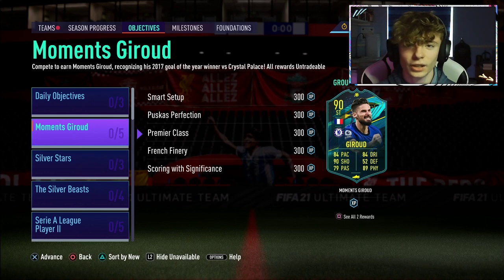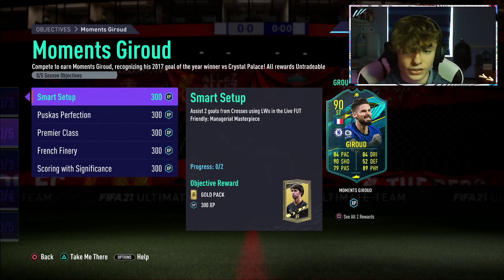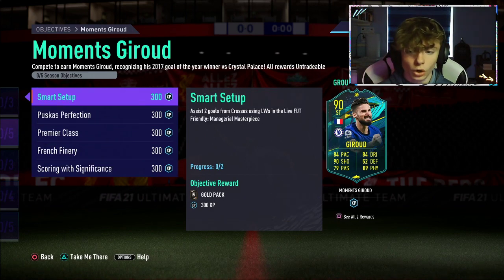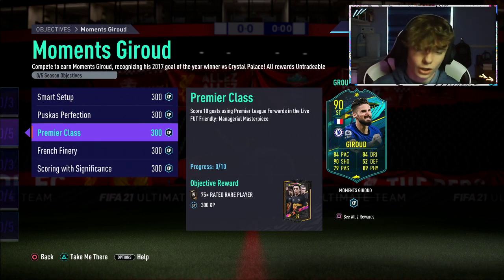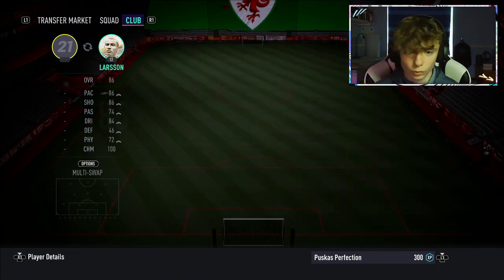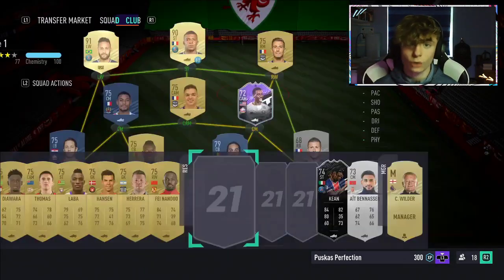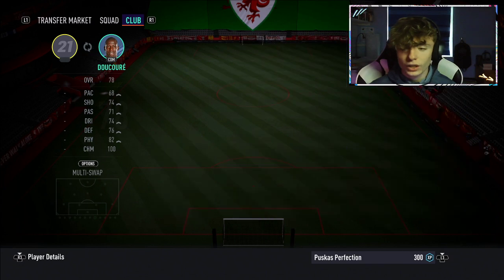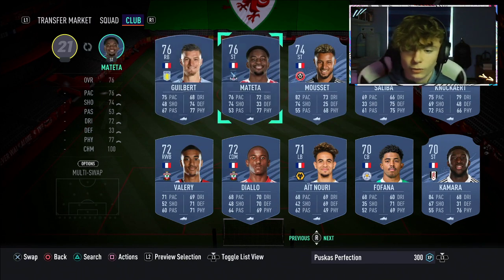HOW TO COMPLETE MOMENTS GIROUD QUICKLY!! - FIFA 21 Ultimate Team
In this video I show you how to complete Moments Giroud Quickly!!

Be sure to have POST NOTIFICATIONS ON so that you NEVER MISS a video! 🔔